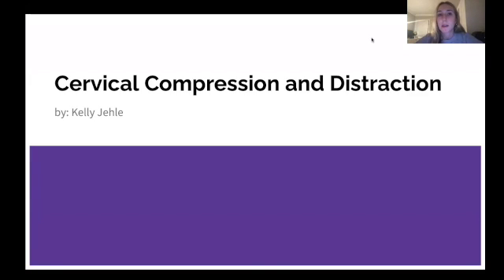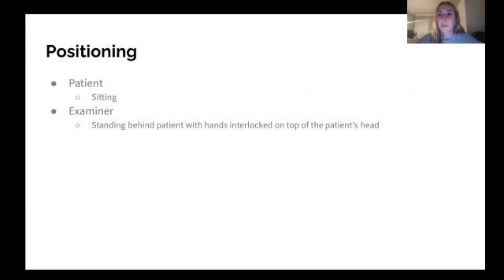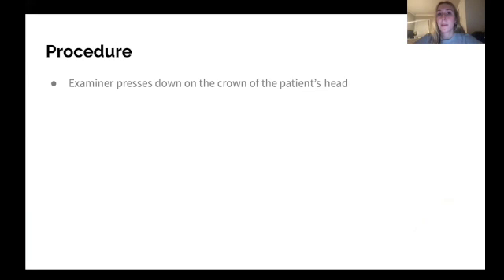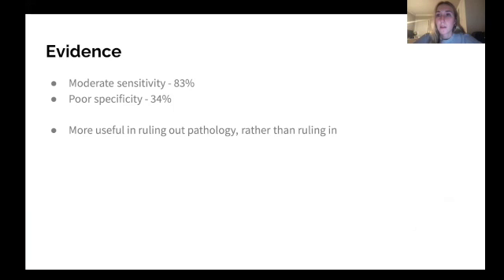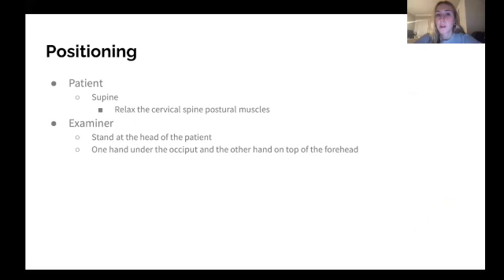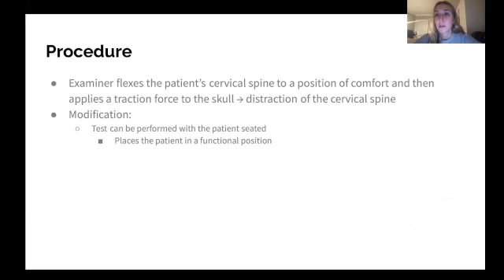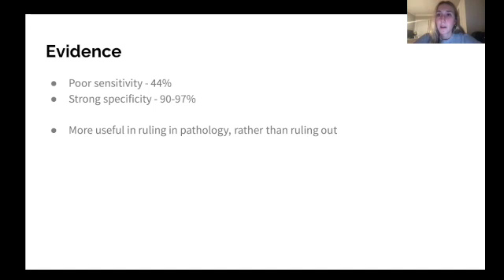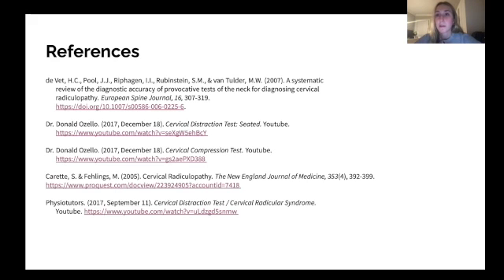Kelly Jehle Cervical Special Tests SD 480p